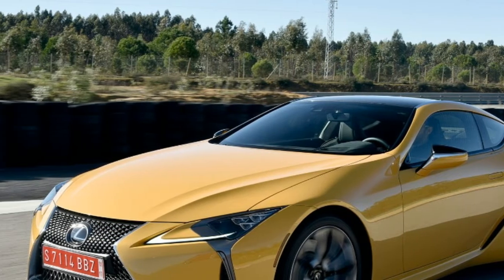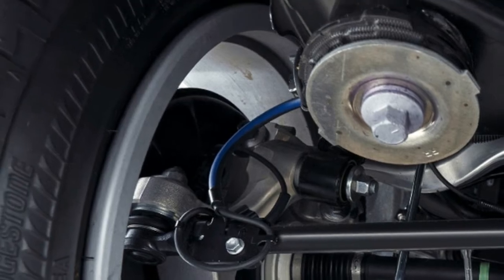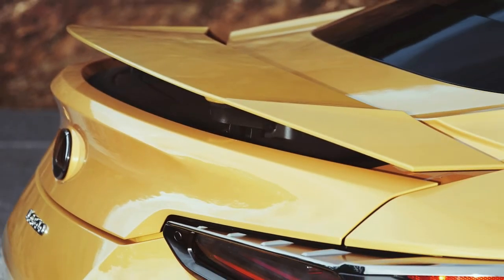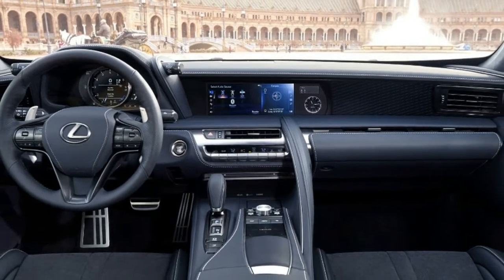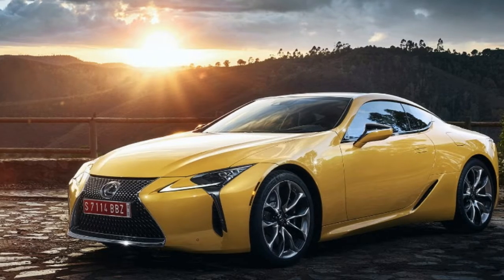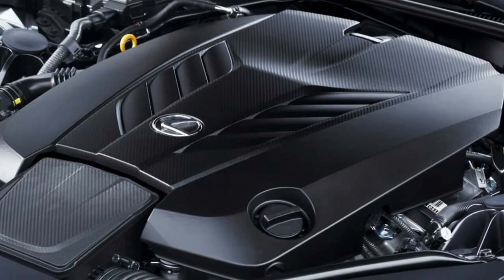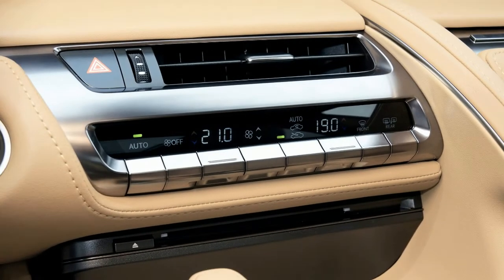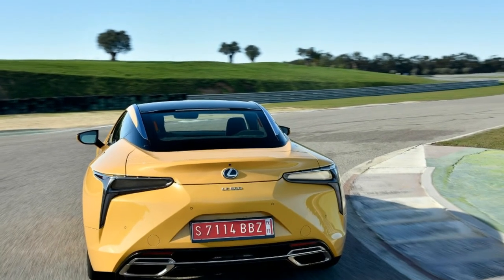Anything but boring, [ HD ] 2018 Lexus LC 500 First Drive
Anything but boring,  [ WATCH NOW ] 2018 Lexus LC 500 First Drive - This is it, the headliner, the main event. After years of Lexus promising to make less-boring cars and instead giving us countless spindle-grille facelifts, the 2018 LC 500 is here as the brand's new North Star. It's the official halo to mark where Toyota's luxury brand is headed. This is the car that we hope can bring an end to the relentless mentions of boring cars - which are themselves needlessly boring.

And besides, "not boring" is a terrible metric for evaluation. What Lexus is really trying to do is give its cars some spirit, to transcend the paint-by-numbers stereotype that made this brand the luxury juggernaut it is today. By that yardstick, the 2018 Lexus LC 500 is a success simply based on how it looks.